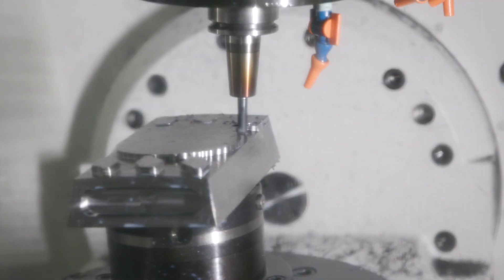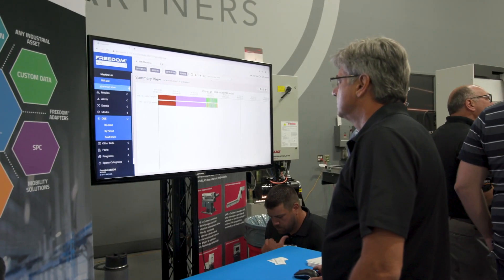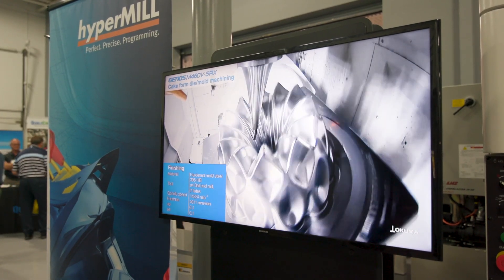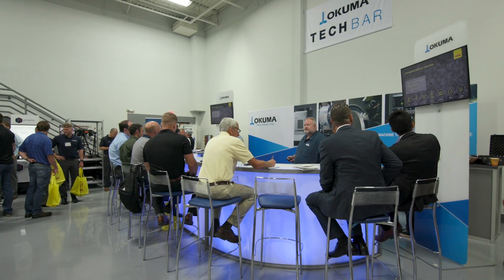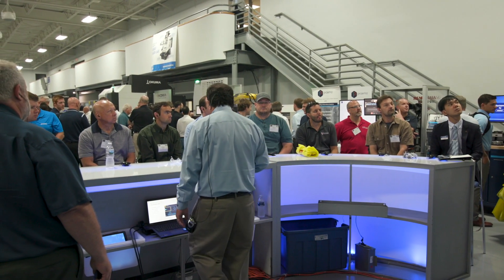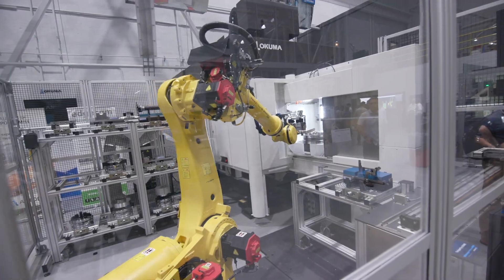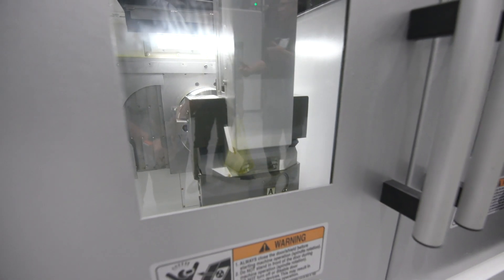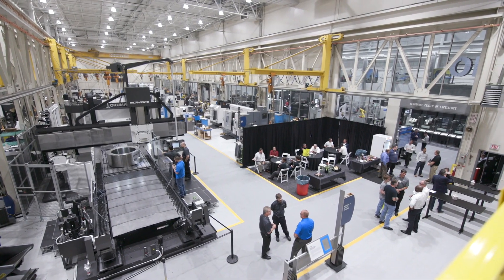2019 Okuma Summer Showcase Rewind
July 2019 Okuma America hosted the Summer Showcase event at the Charlotte, NC headquarters and Partners in THINC facilities. Over 500 machine tool users learned about the benefits of implementing automation systems to raise efficiencies and expand capabilities. Watch the video to see the highlights.